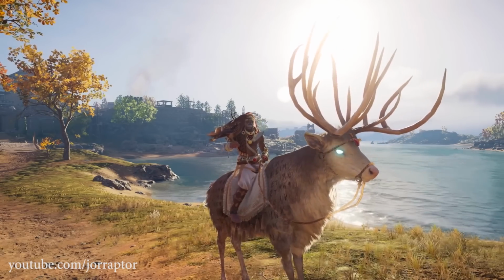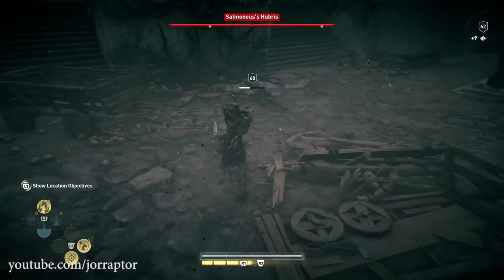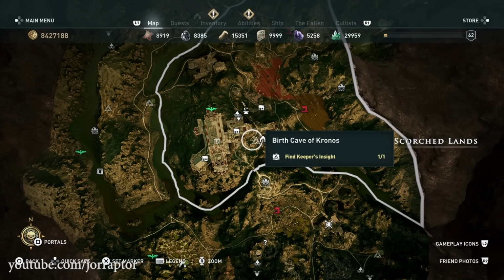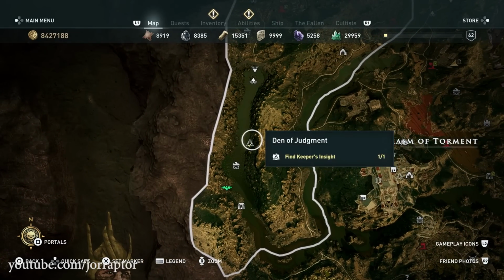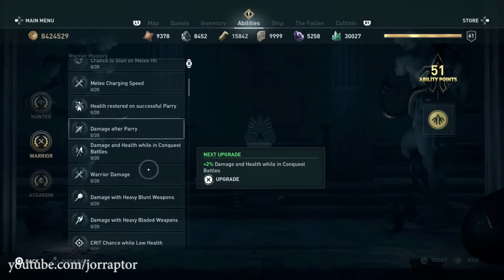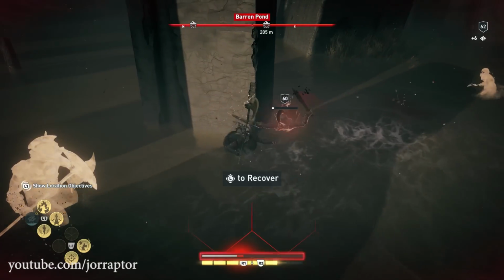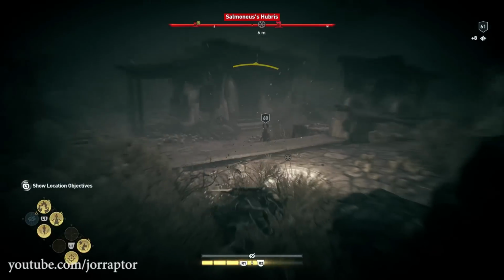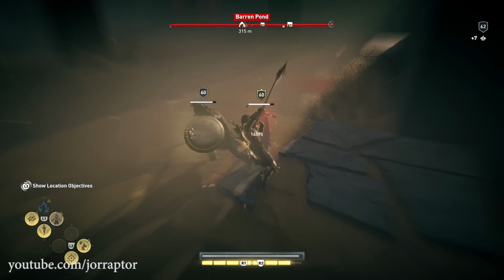Assassin's Creed Odyssey Fate of Atlantis NEW ARMOR & ABILITIES In Depth Look (AC Odyssey Atlantis)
Assassin's Creed Odyssey Fate of Atlantis new abilities & armor (ac odyssey atlantis dlc - assassin's creed odyssey atlantis dlc)

Assassin's creed Odyssey Update 1.30 OUT NOW - Everything You Need To Know (AC Odyssey Update 1.30)

Assassin's Creed Odyssey Best Build With 100% CRIT CHANCE Is Easy To Make (AC Odyssey Best Build)

Assassin's Creed Odyssey Best Horse FOR FREE For One Week Only & May Update (AC Odyssey Mounts)

Assassin's Creed Odyssey Update 1.20 OUT NOW - Adds New Quest, Major Feature & More (AC Odyssey 1.20

Assassin's Creed Odyssey Update 1.14 ALL INFO - New Game Plus & Way More (AC Odyssey Update 1.14)

Assassin's Creed Odyssey How To Level Up Fast TO NEW MAX LEVEL, New Weapon & More (AC Odyssey tips)

Assassin's Creed Odyssey Best Bow IN THE GAME & Where To Get Them All (AC Odyssey Best Bow)